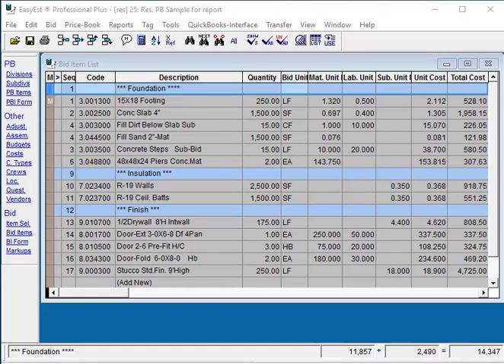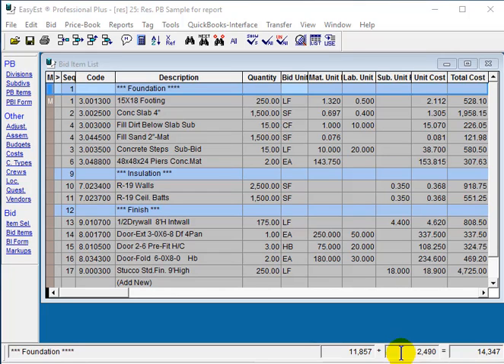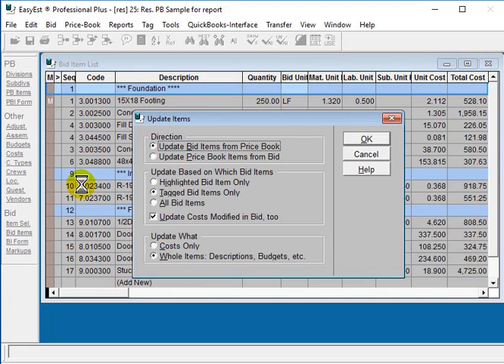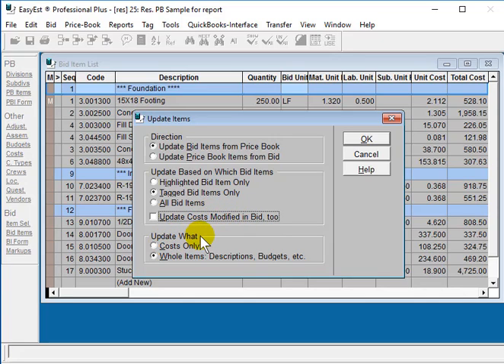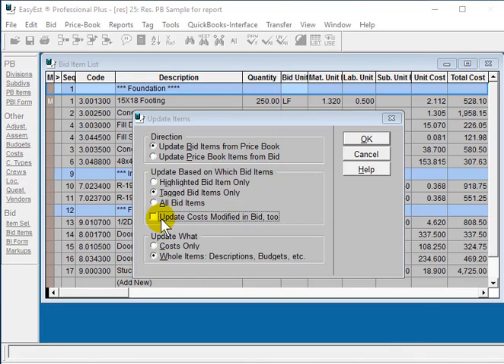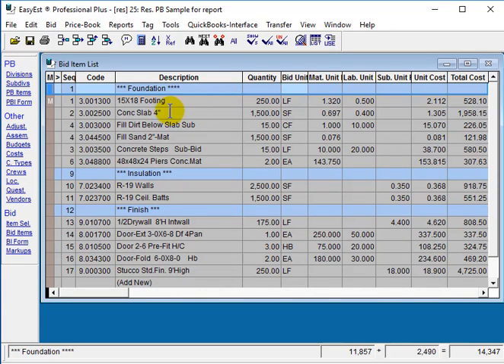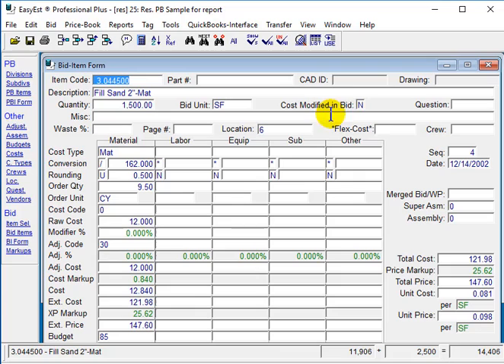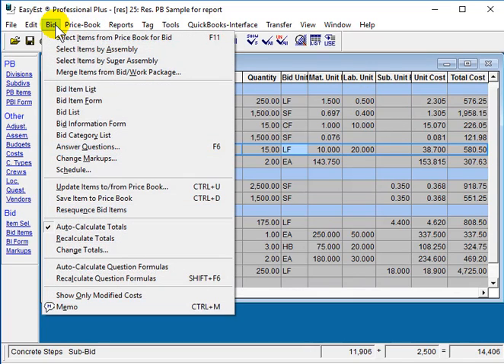EasyEst - update bid prices...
Easy to update old bids with current prices. You control which item in the bid will be adjusted.